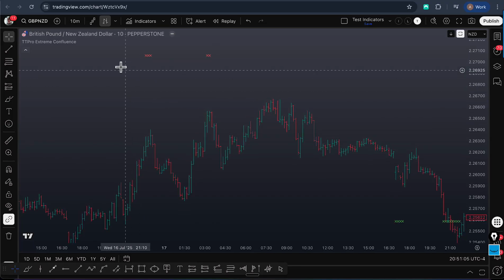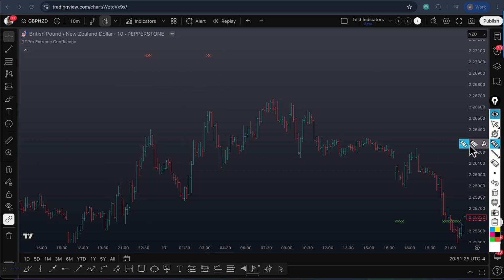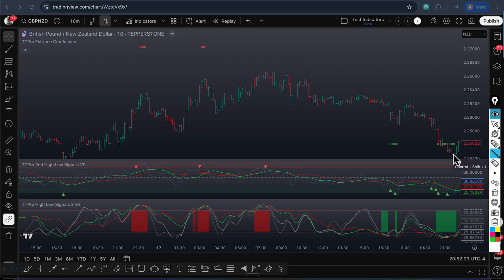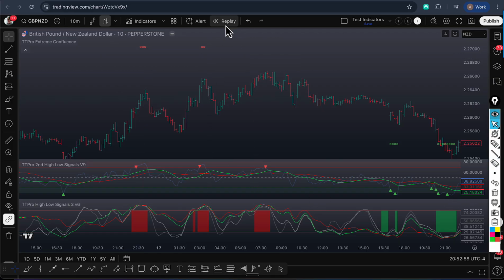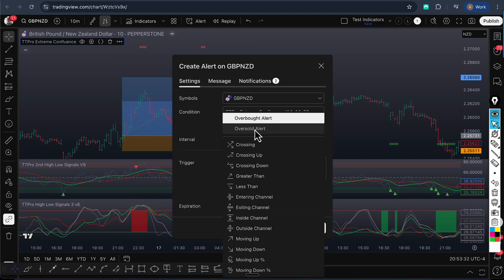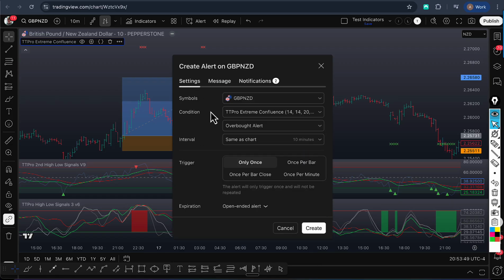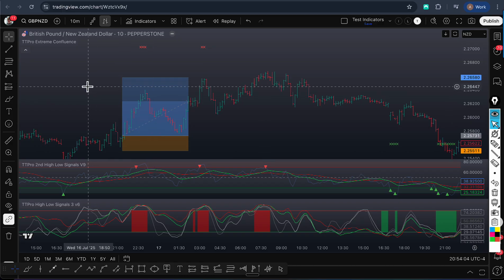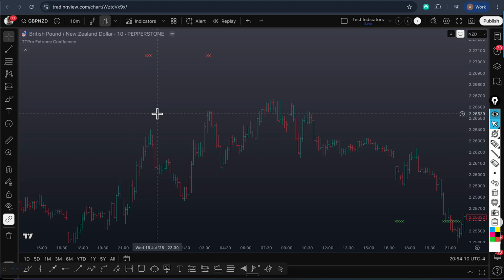Extreme Confluence Indicator